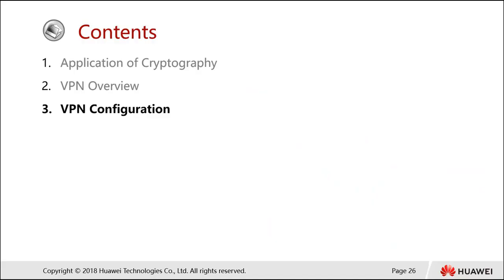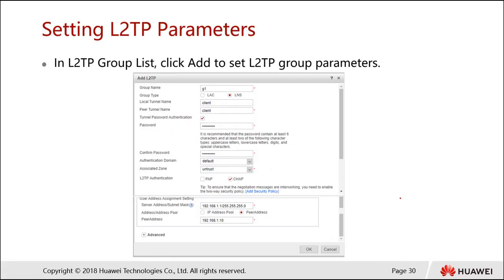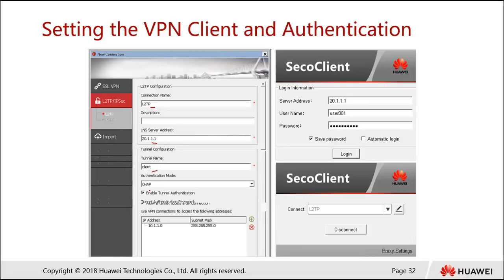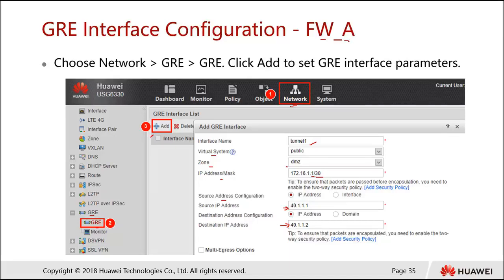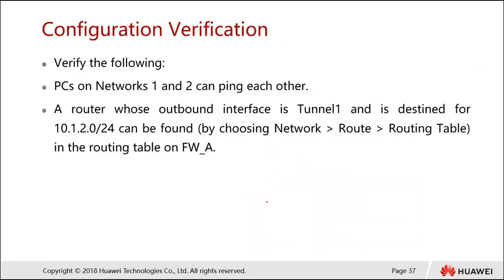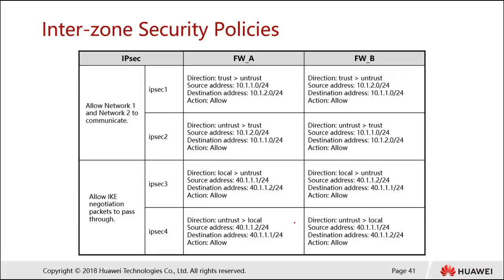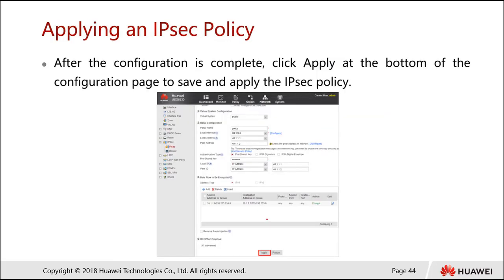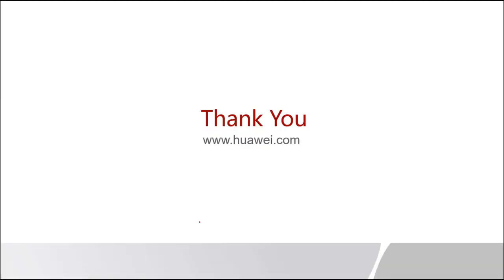4 3 VPN Configuration